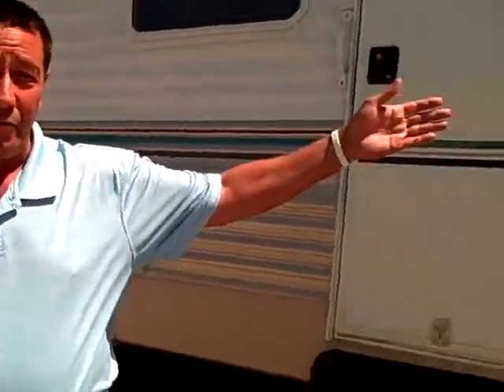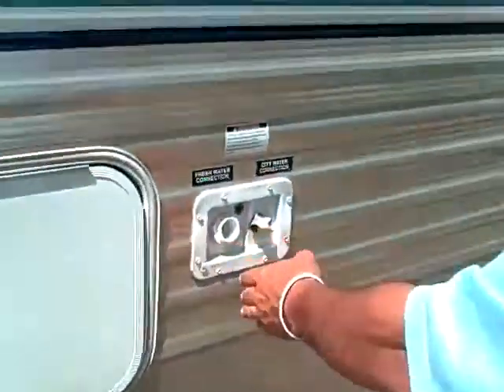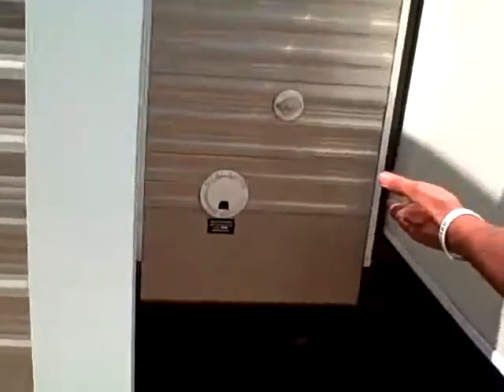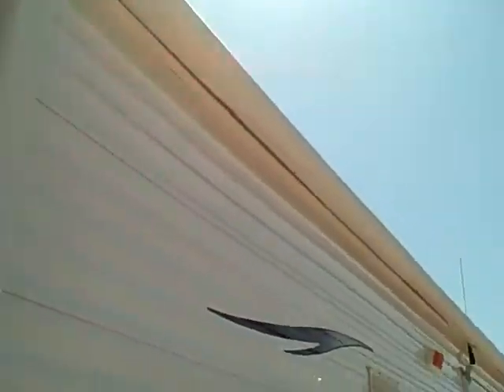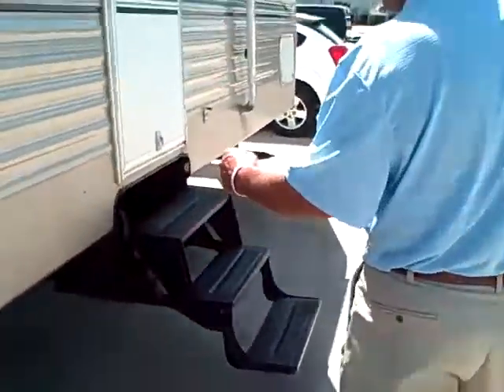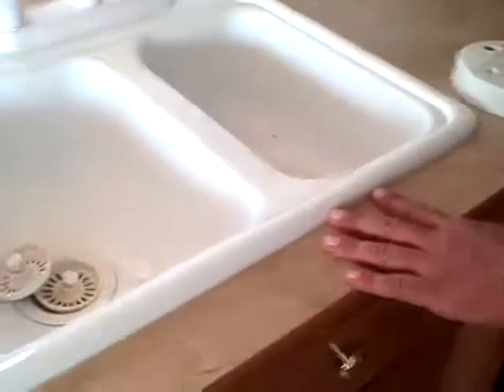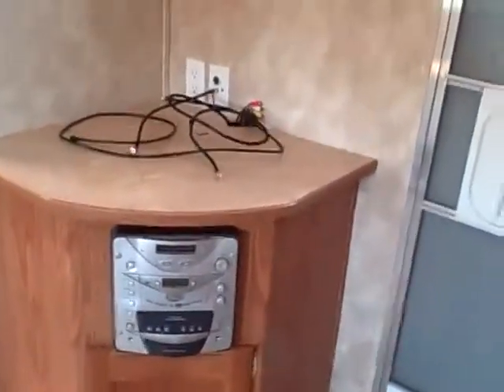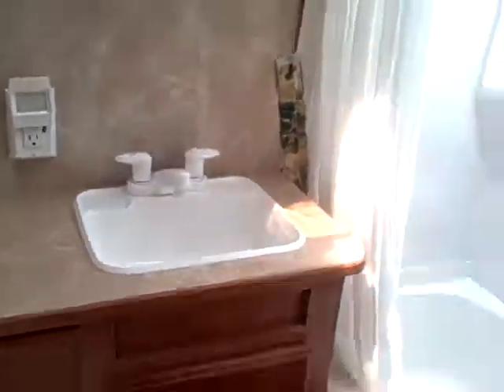Springdale Travel Trailer | Fort worth Chevy Dealer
Stop by Lynn Smith Chevrolet of Burleson, TX and check out this 2006 Springdale Travel Trailer equipped to handle vacation and life on the road. For more information on this vehicle contact Lynn Smith Chevrolet at or visit our dealer located at 925 N. Burleson Blvd in Burleson, Texas.